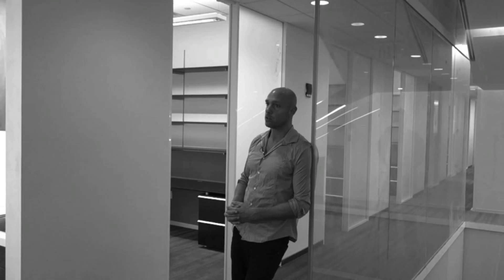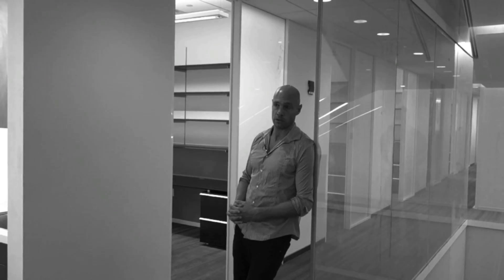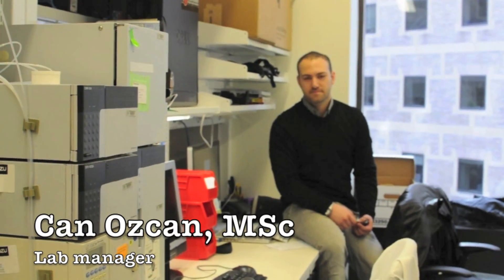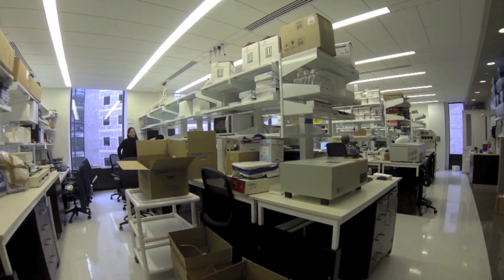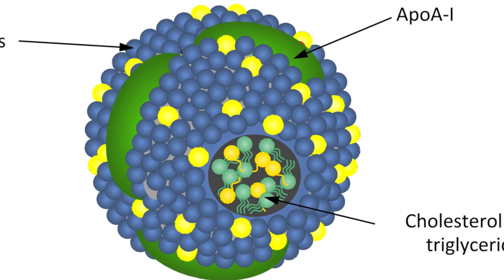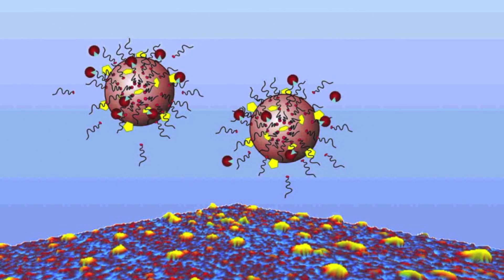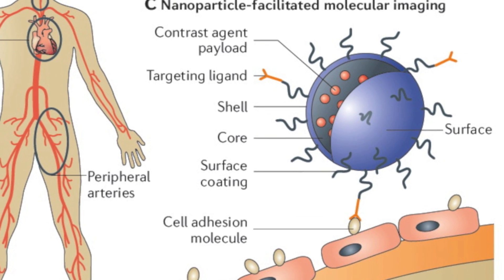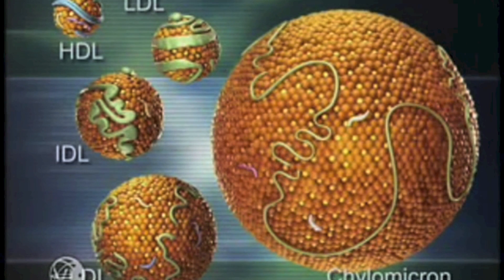Nano-TMII promo video 121212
Nanomedicine Lab at Mount Sinai School of Medicine
Translational and Molecular Imaging Institute
Hess Center for Science and Medicine